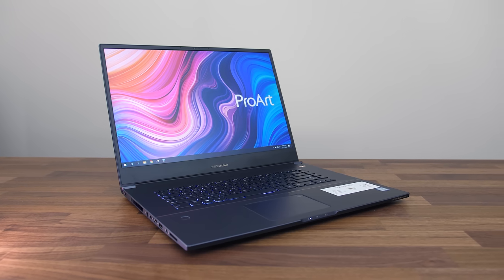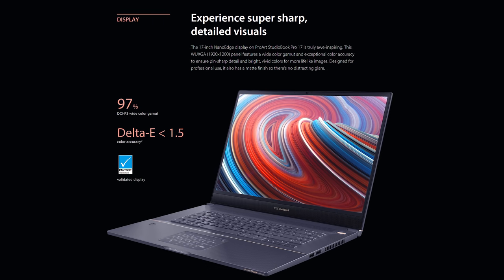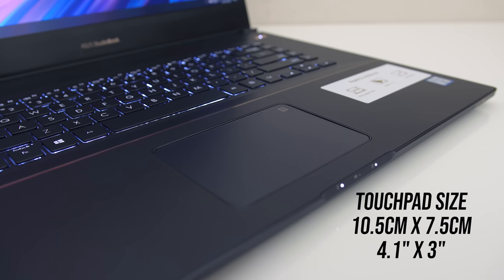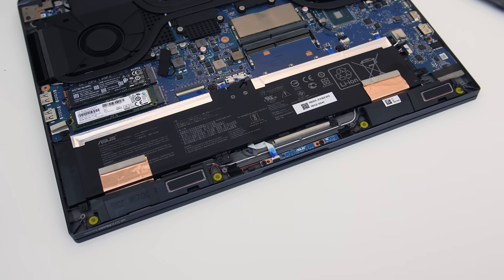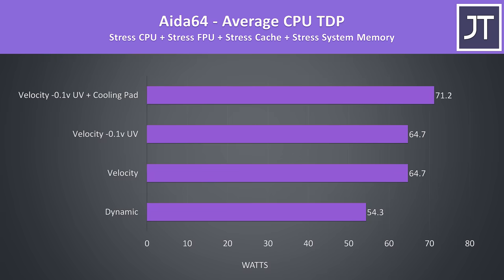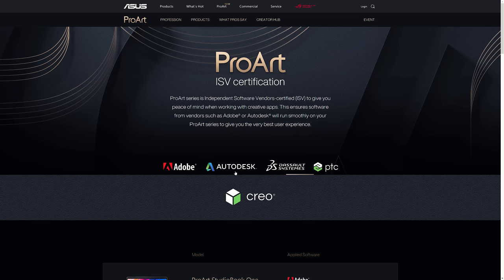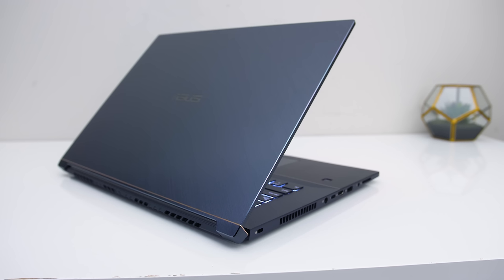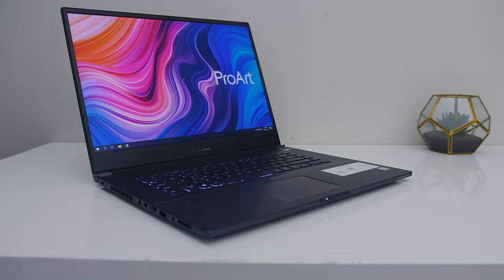ASUS StudioBook Pro 17 - Ultimate Workstation Laptop?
The ASUS StudioBook 17 is a professional laptop which has some interesting hardware that I've never tested before!